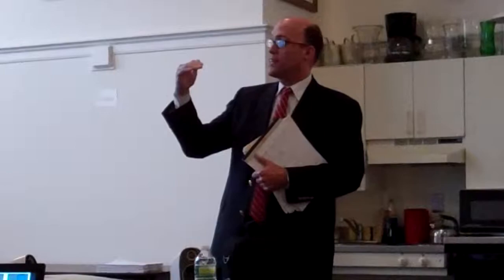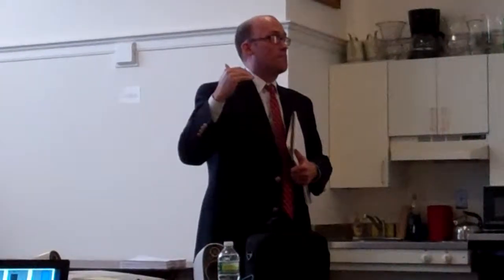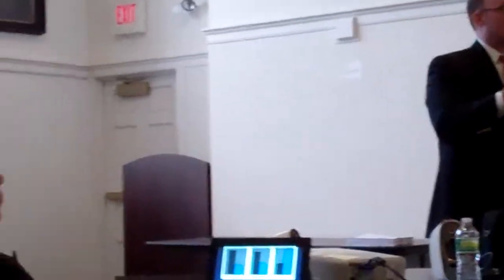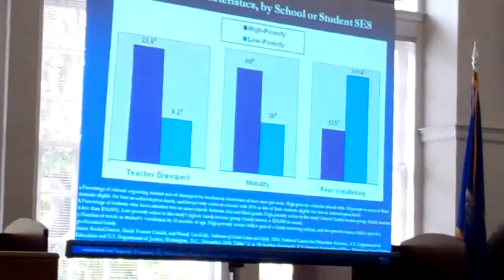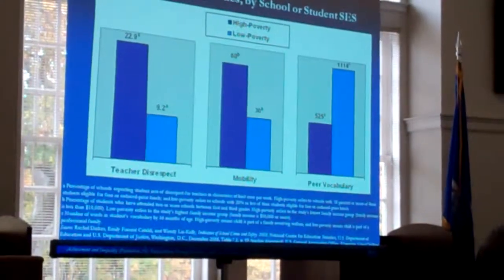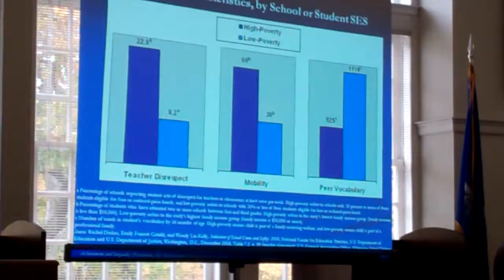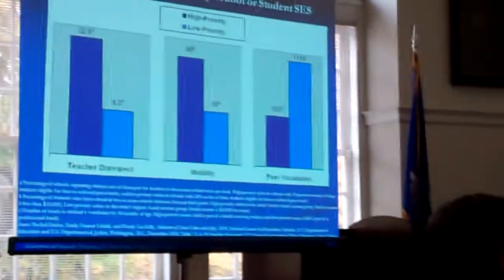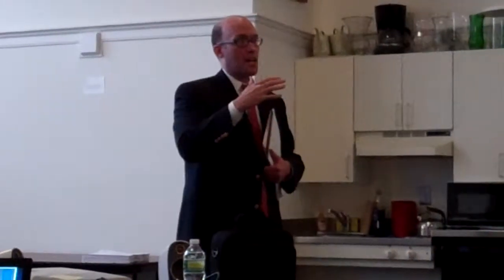Learning Is Harder In High-Poverty Schools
Richard Kahlenberg, an education expert, says students find learning more difficult in schools with high concentrations of poverty.